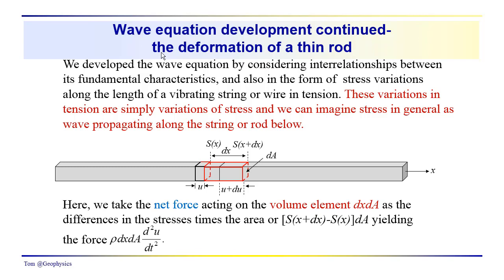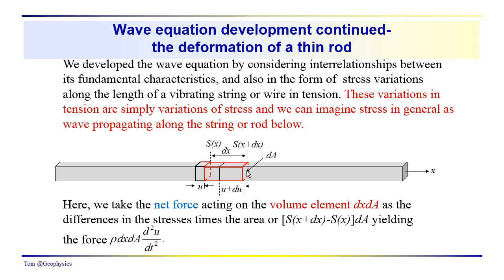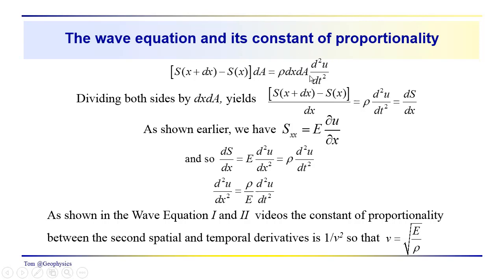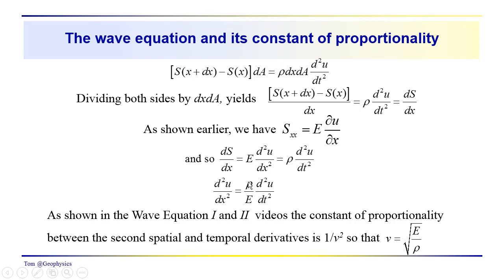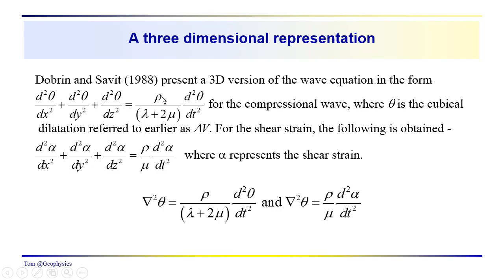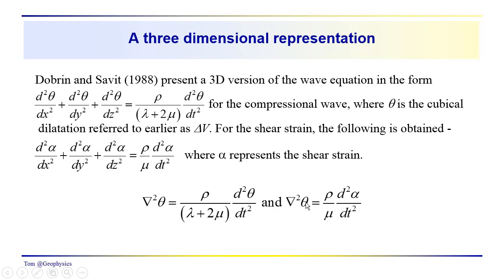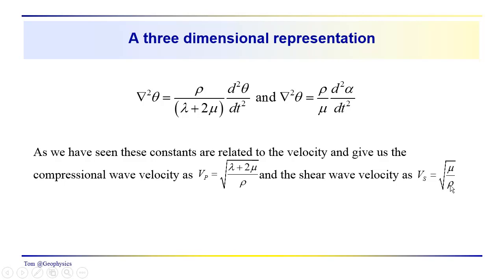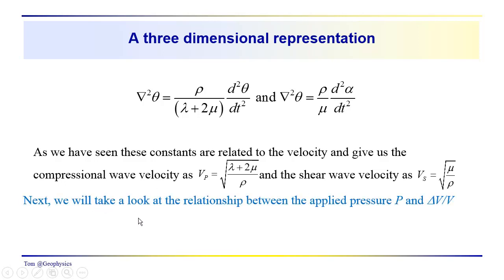Geophysics: Seismic - Stress strain development of the wave equation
We developed some basic background and obtained a relationship between stress and the second temporal derivative. We now complete the development of the wave equation in terms of stress variations and briefly note the 3D form of this equation along with constants associate with the compression wave and shear wave velocities.